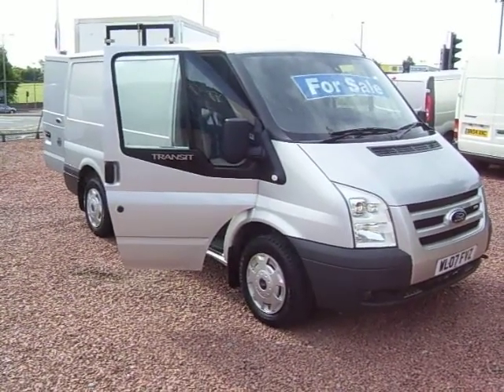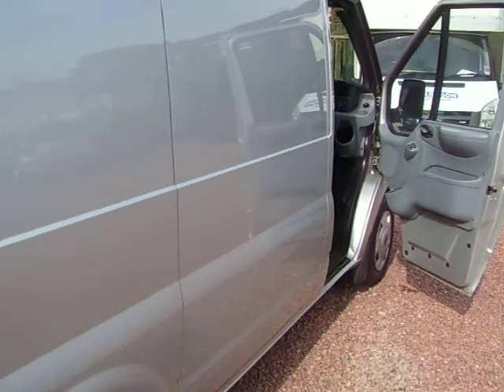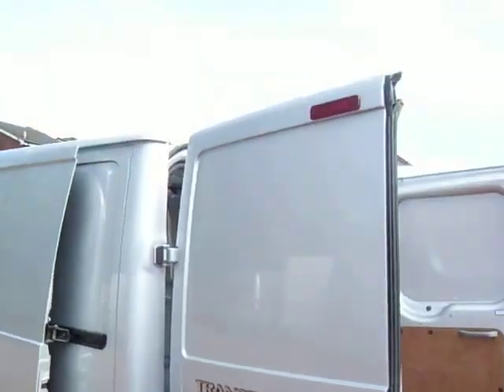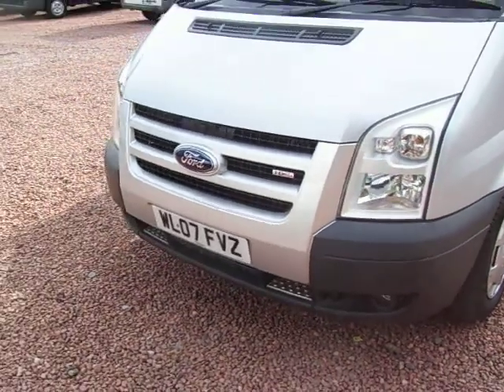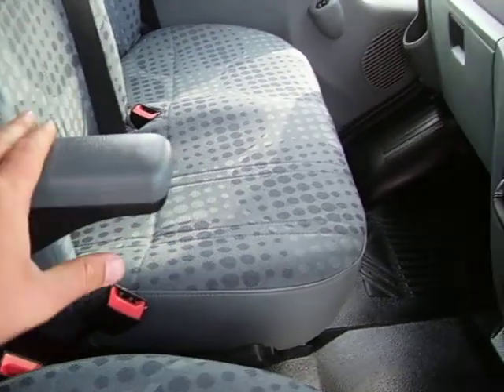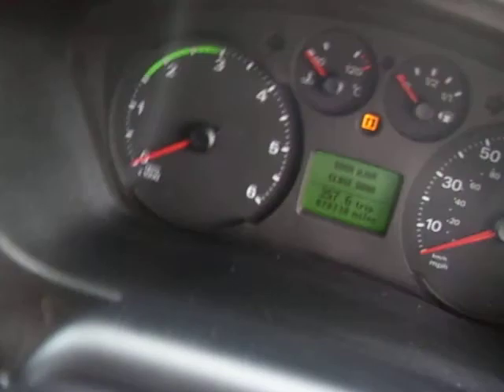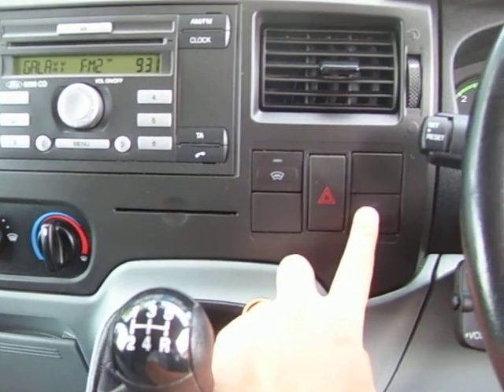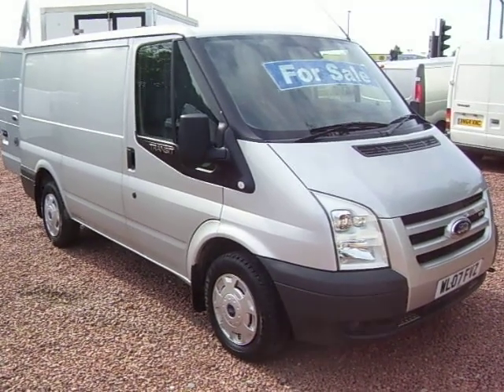2007 07 Transit 260 Lx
- 2007 07 Transit 260 Lx